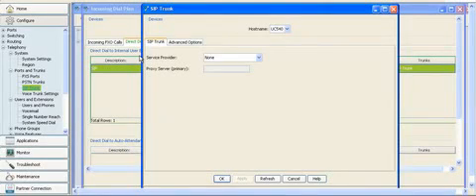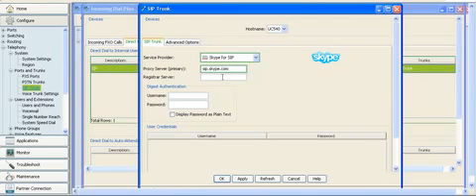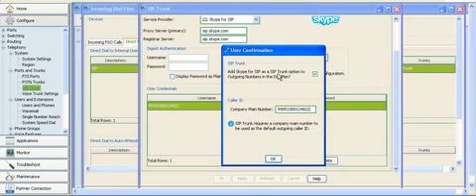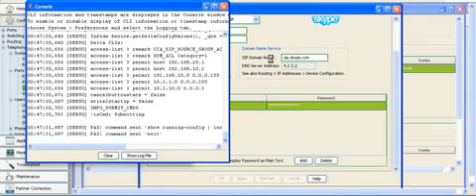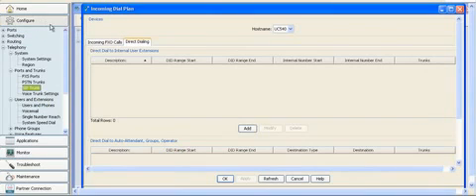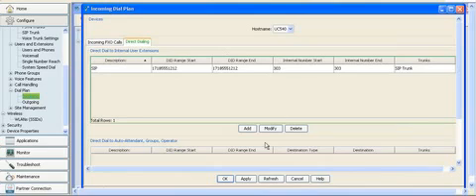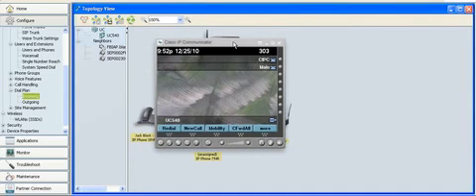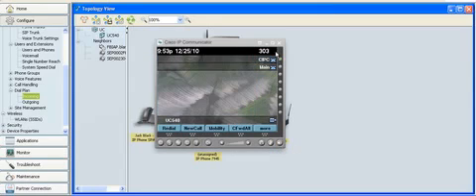How to setup Skype Connect with CCA 3.0 Part 2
Cisco UC500 and Skype connect